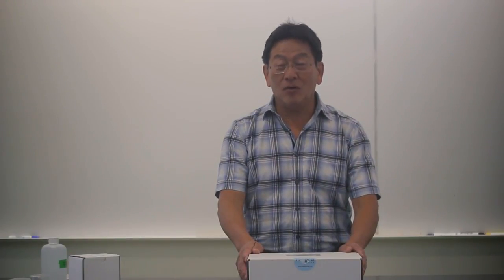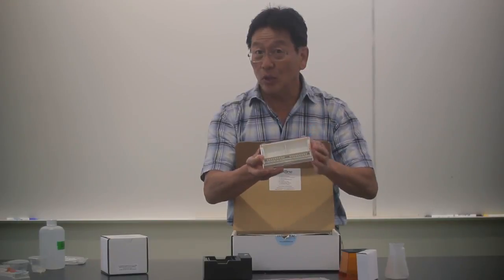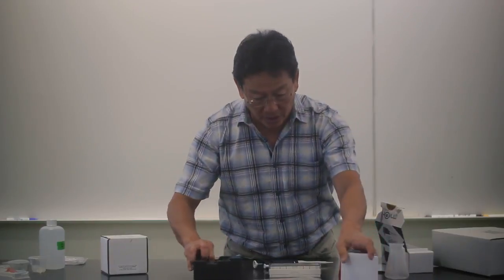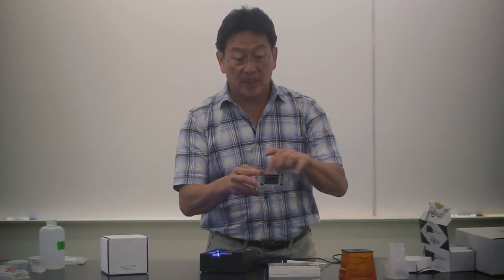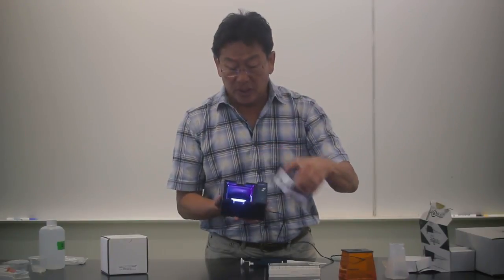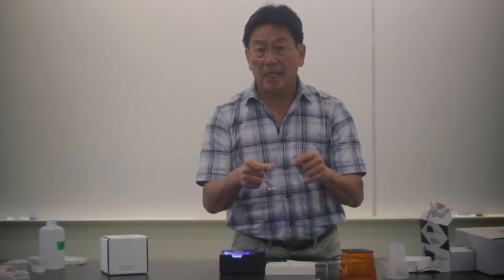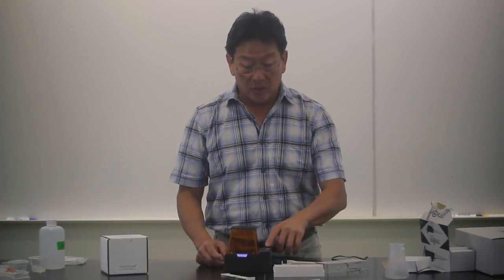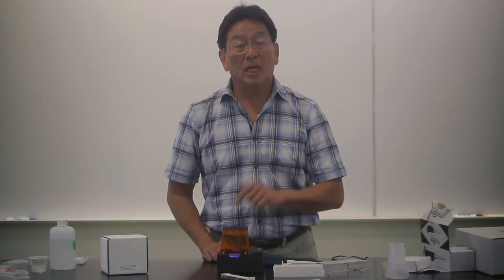Intro to the MiniOne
The Complete Electrophoresis Experience – in the Palm of your Hand!

Teaching electrophoresis in your classroom? Discover our groundbreaking system! A real-time electrophoresis unit built in a safe, classroom friendly, compact package that replaces your electrophoresis running tank, power supply and UV transilluminator.